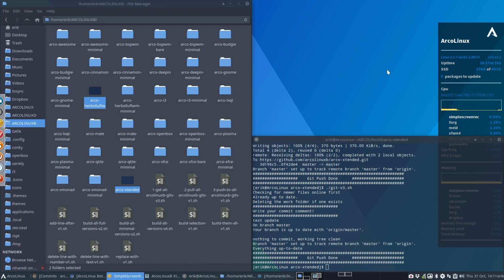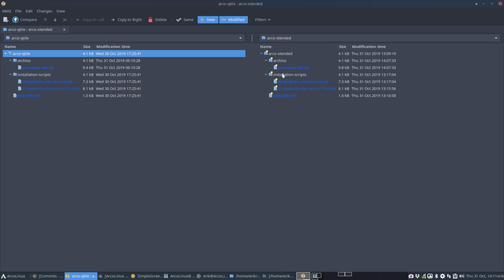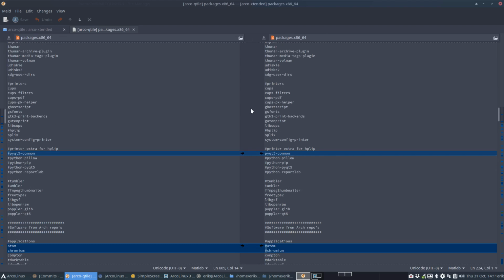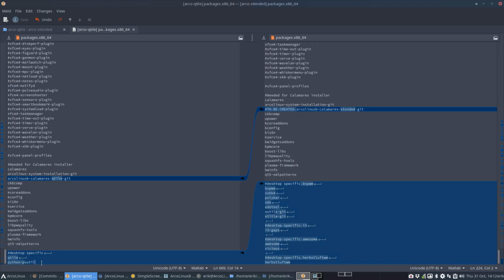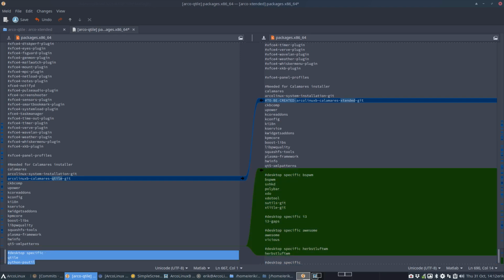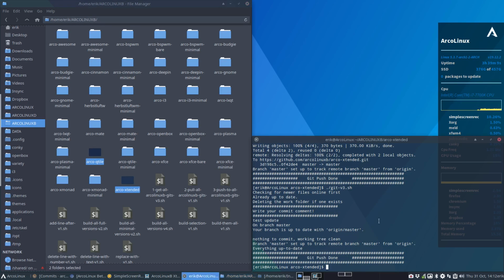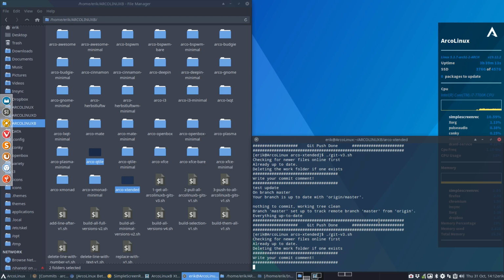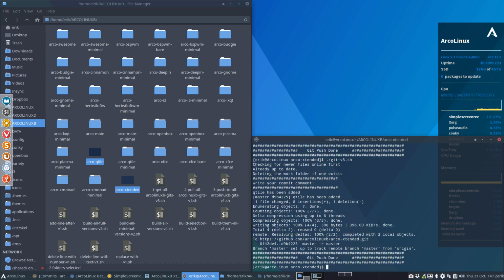ArcoLinux : 1178 Creation of ArcoLinuxB Xtended 7 - comparison between xtended and qtile